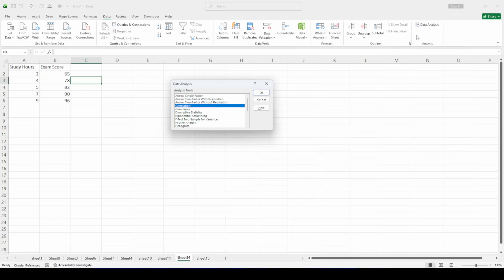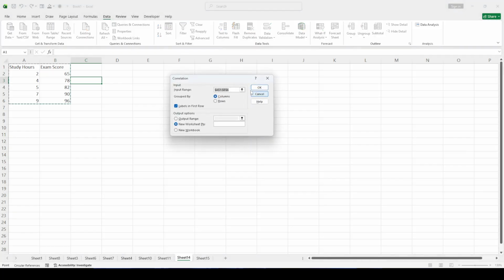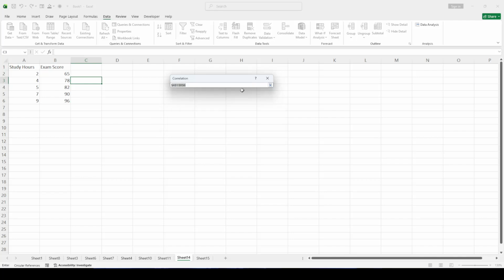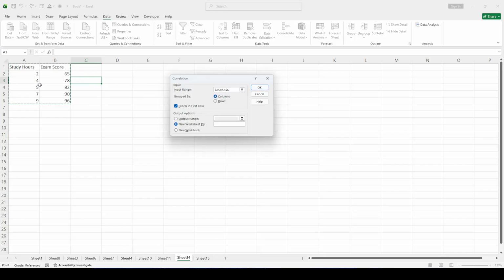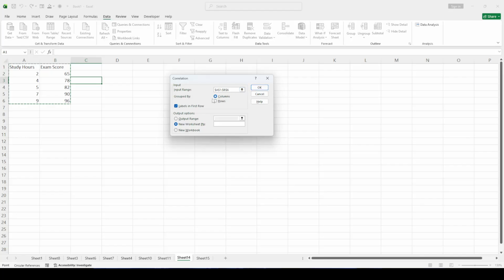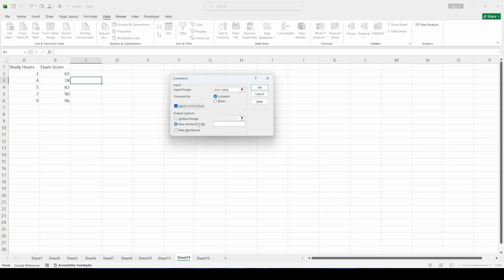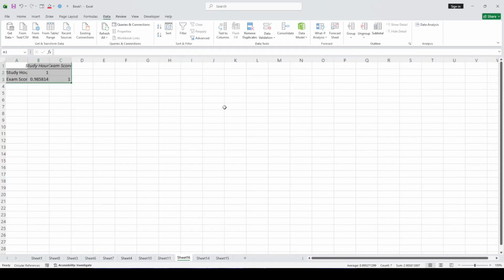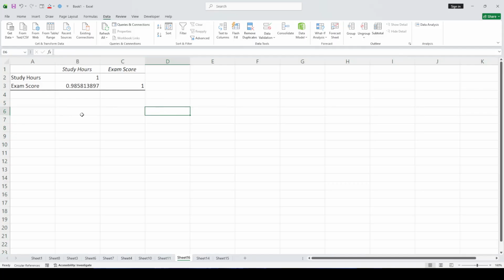How to Perform a Person Correlation Test in Excel [2026 Fast Tutorial]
Learn how to perform a person correlation test in Excel and understand what the results mean for your data. In Excel, use the CORREL function or Data Analysis to calculate correlation quickly. This also helps with scatter plots. If you’re searching for excel correlation test, how to calculate correlation, or pearson correlation in excel, you’re in the right place.

-Google Drive
-Google Meets
-Google Sheets
-Google Chrome
-Google Forms
-Google Gmail